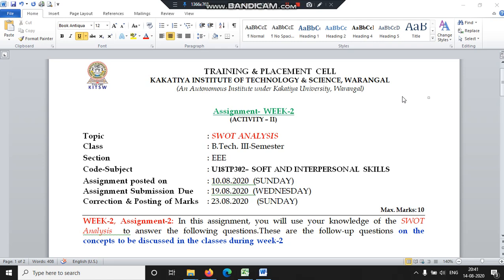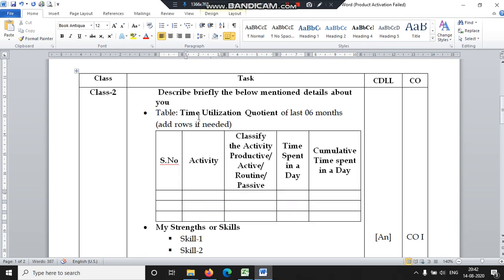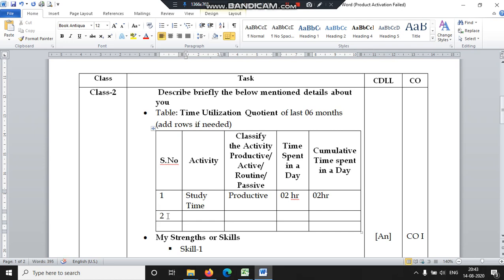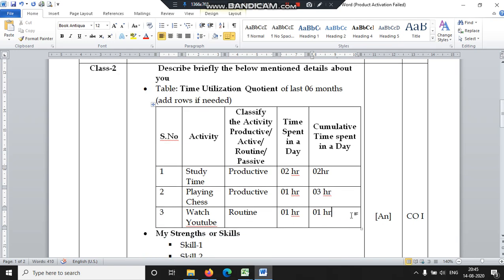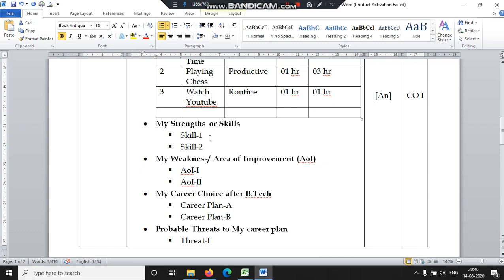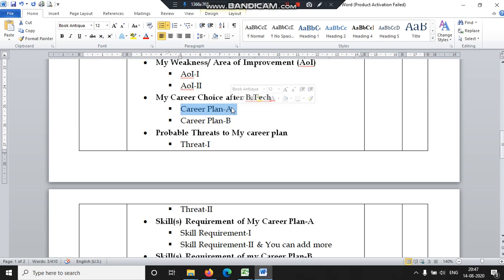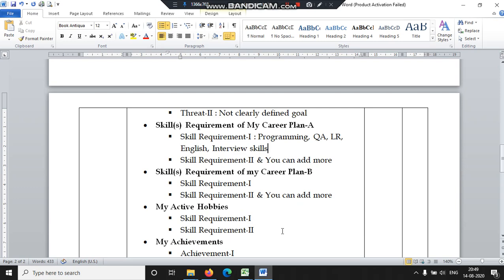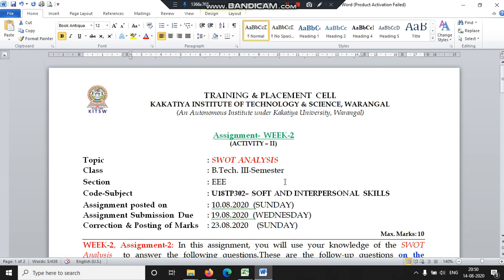About SWOT Analysis Assignment